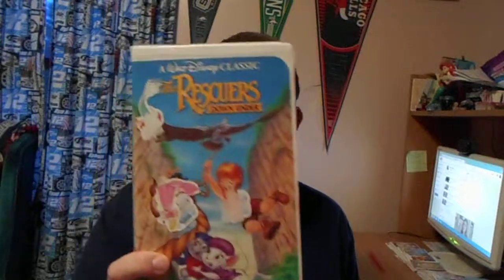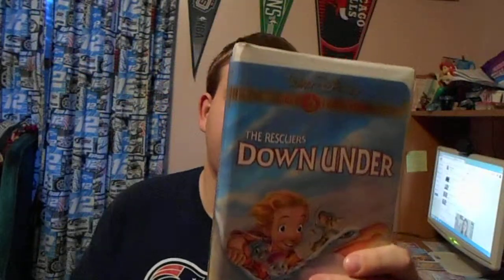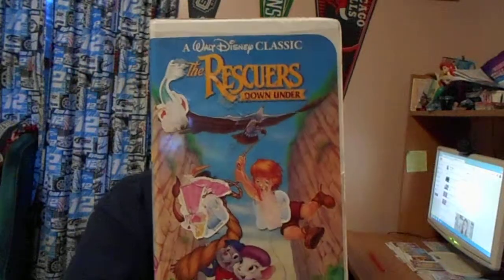My 2 Different VHS Copies Of The Rescuers Down Under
I'm Now Going To Show You All My 2 Different VHS Copies Of The Rescuers Down Under. I Have The 1991 Black Diamond Classics VHS Copy (Printed 1 Week After I Was Born) And The 2000 Gold Classics Collection VHS Copy! This Movie Is Full Of Laughter, Adventure And Thrills Waiting At Every Turn. This Movie Is Simply The Best!